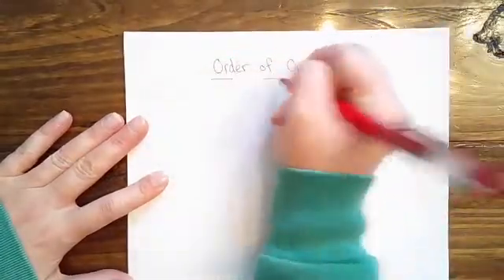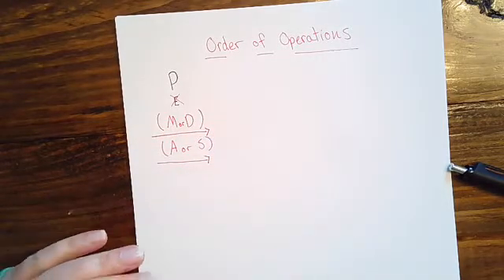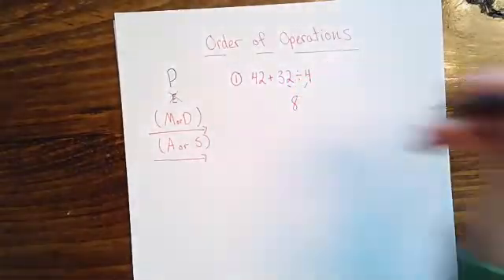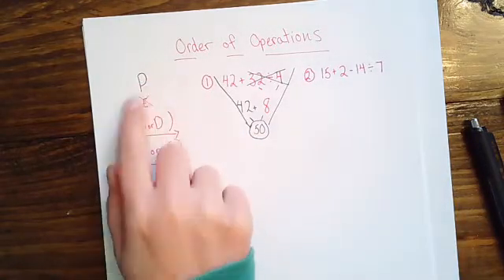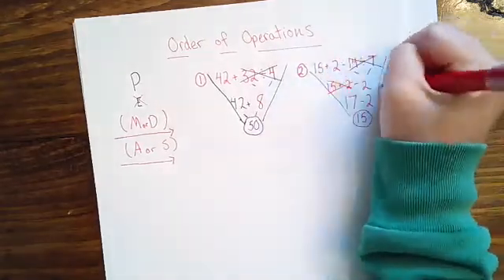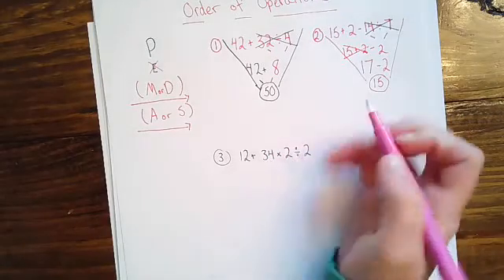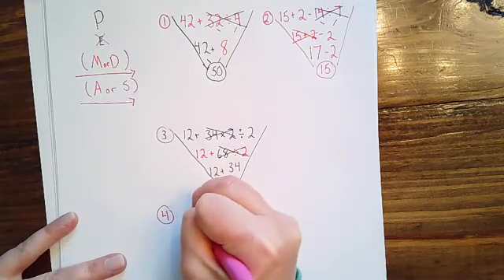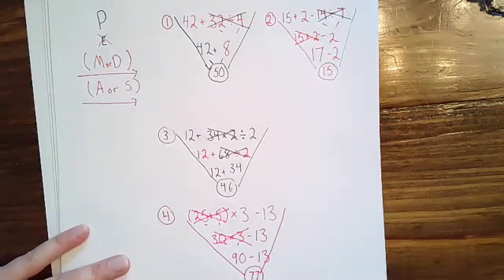Order of Operations